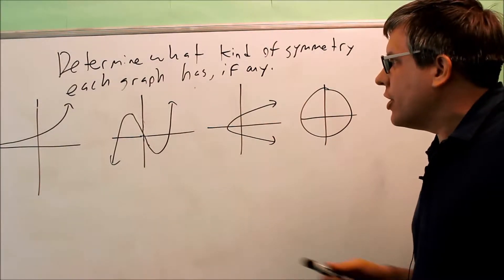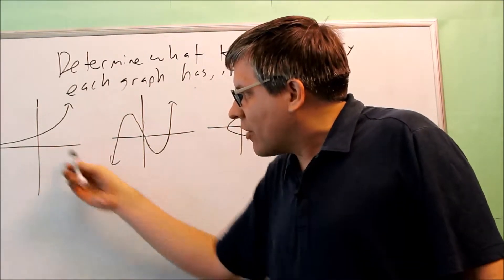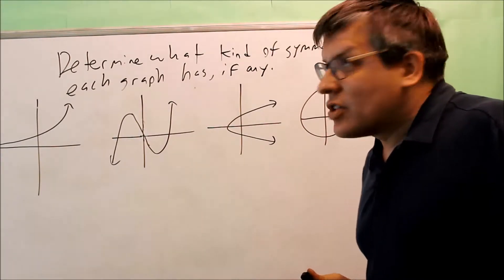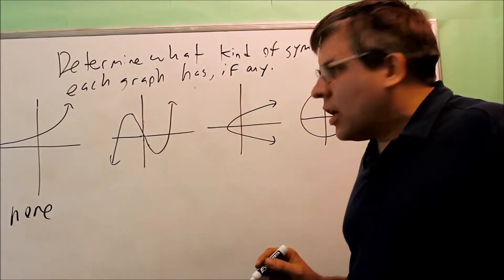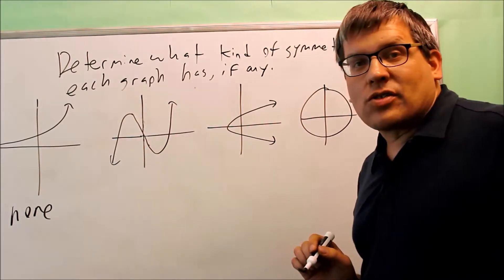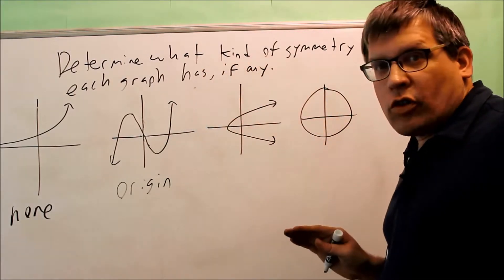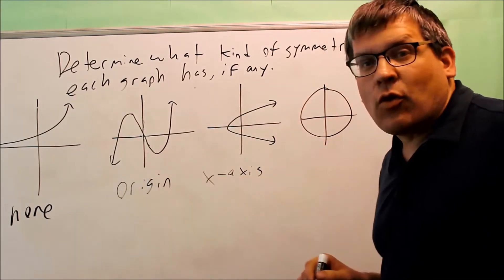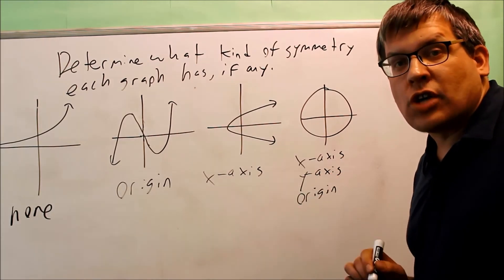Indicate Symmetry of a Graph